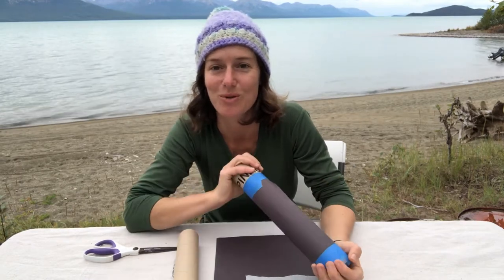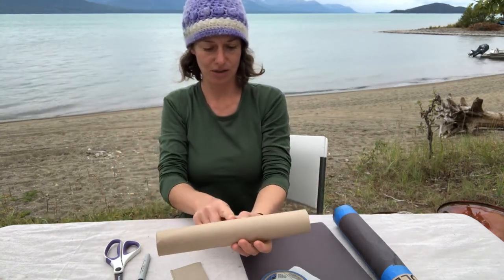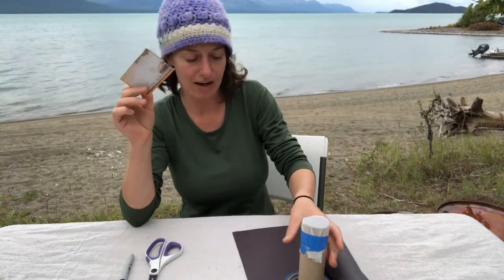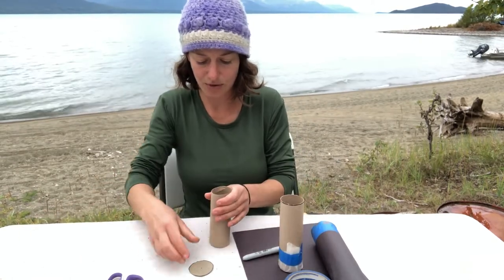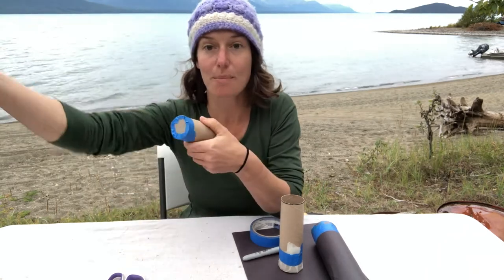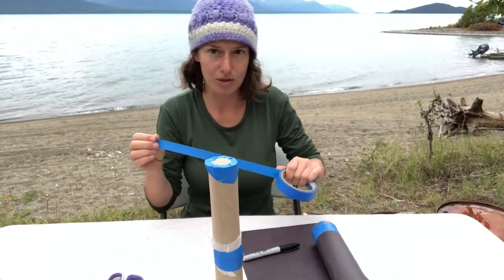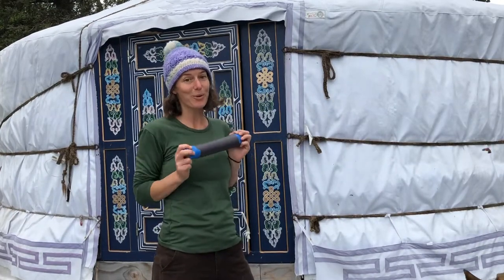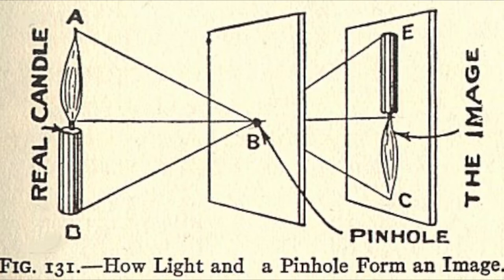Pinhole Camera | At-Home Activities with the Children's Museum of Sonoma County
Introduce your children to a natural optical phenomenon with this hands-on home activity. Kelly guides you through the creation of a pinhole camera made out of simple household items!

A pinhole camera is a simple camera without a lens but with a tiny aperture (the so-called pinhole) – effectively a light-proof box with a small hole in one side. Light from a scene passes through the aperture and projects an inverted image on the opposite side of the box, which is known as the camera obscura effect.